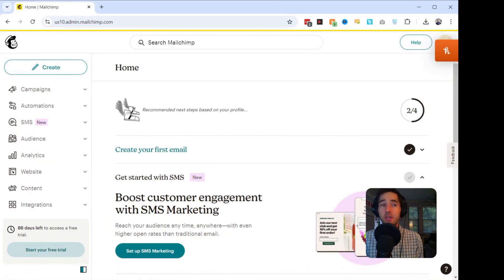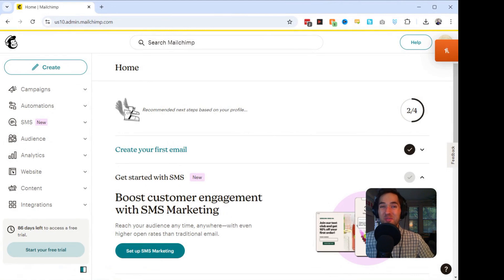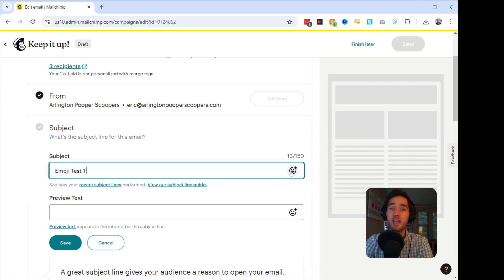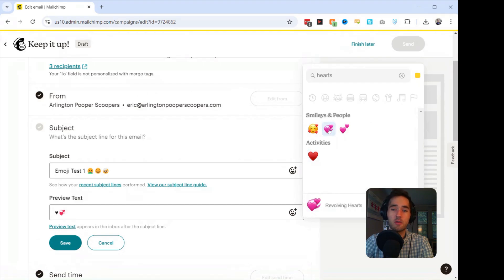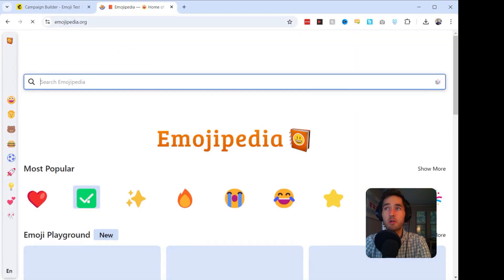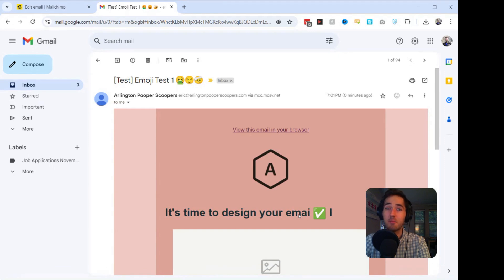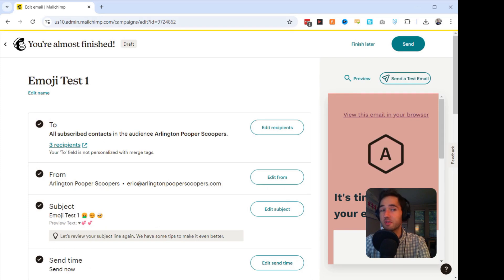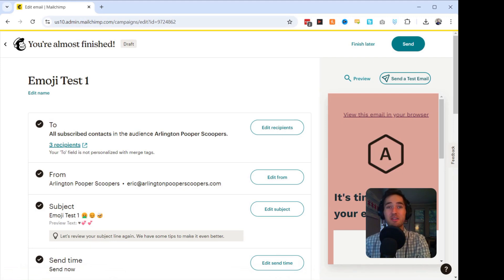How to Use Emojis in Mailchimp: Boost Engagement with These Tips! 🚀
Learn how to effectively use emojis in Mailchimp emails to boost open rates, increase engagement, and stand out in crowded inboxes. We cover how to add emojis to subject lines, email bodies, and tips for optimizing your campaigns with Mailchimp.

You want to know a simple trick to make your email stand out in a crowded inbox emojis? I'm Eric from strategmail. And in today's video, I'm going to show you how to use emojis in MailChimp to grab attention, increase engagement and boost, your email campaign's performance. Let's get started. Did you know that emails with emojis and their subject lines can see up to a 56% increase in the open rate? That is incredible emojis. Aren't just fun. They're a powerful tool for standing out in the inbox and connecting with your audience, on an emotional level. We're going to go to regular email, go to design email. So once we're here, we're going to click on add subject to change our subject line. We're going to change the subject name to emoji. Test one. And it's going to bring up a list of emotions that we can add. So let's just say, I wanted to add the
I'm going to add the puke face. I'm going to add the smile face. I'm going to add the face with the head bandage.
There we go. And then for the preview text, I'm just going to put in three different hearts.
So,
Heart, heart revolving and then two hearts.
And then we're going to click save. You can also add emojis into the email itself. You can click on design email. We're going to choose bold, click apply. If you're working on a desktop, like I am, you would have to go to emojipedia or use some sort of other way to copy the emoji in here. So that's exactly what we're going to do. And then we're going to do the check mark and then we can click on copy. Go back to our email, click into this text box paste. One of the things you want to make sure of is that you always send a test email before you actually send out the campaign, the reason why is because sometimes customers cannot see the Emojis. So I'm going to do is I'm going to click send a test email,
So, as you can see here, This email looks like it is loading correctly. The emojis are up here and the Emojis showing correctly in the body of the email. So now that we've verified, that it works where you can go ahead and send this off to our customers, and hopefully the emotions will add a little bit of spice. So I will make sure to add emojis that relate directly to your content by using a fire Emoji. For a sale or a party. Popper emoji for exciting announcements but don't overdo it one or two emotions is more than enough. MailChimp also has a built-in, a b testing feature. So you can experiment with different emojis in your subject lines to see which ones resonate more with your customers. Now that you know how to use emojis to enhance your MailChimp emails. It's time to start experimenting rocket Emoji if you want to dive even deeper in the email marketing, with some tips. Tricks and strategies, hit the link in the video description below to sign up for my free email newsletter. Thanks for Member a little Emoji. Can go a long way. Keep testing. Keep optimizing and watch your email engagements soar.